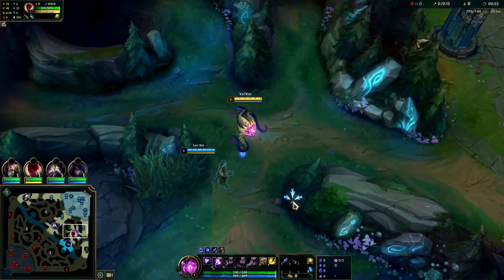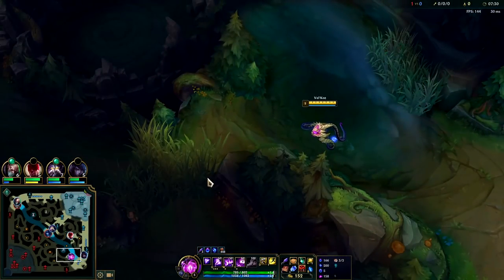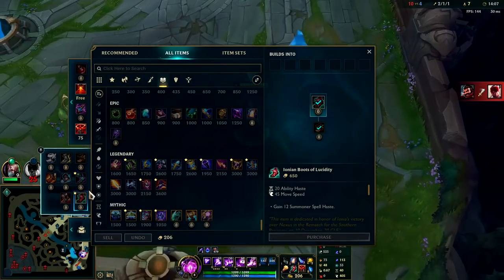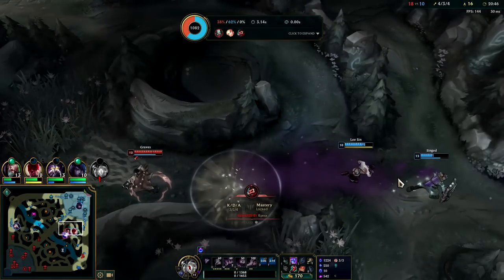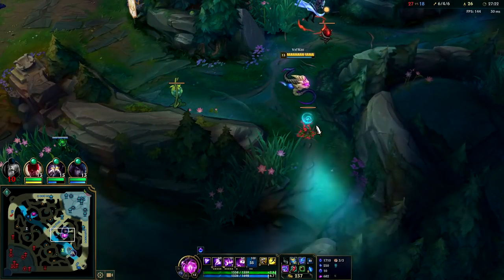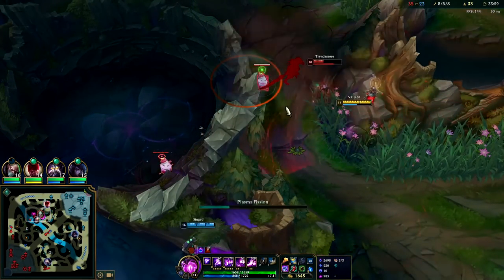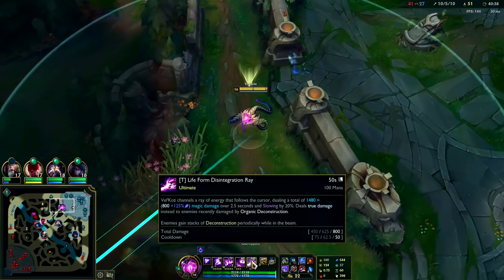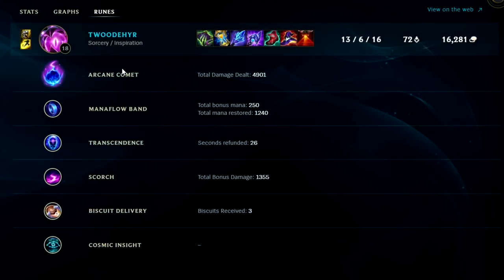How to Carry a LOSING TEAM on SUPPORT | Vel'Koz Guide Season 12 League of Legends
How to Carry a LOSING TEAM on SUPPORT | Vel'Koz Guide Season 12
Vel'Koz Gameplay Tutorial Guide Season 12 League of Legends